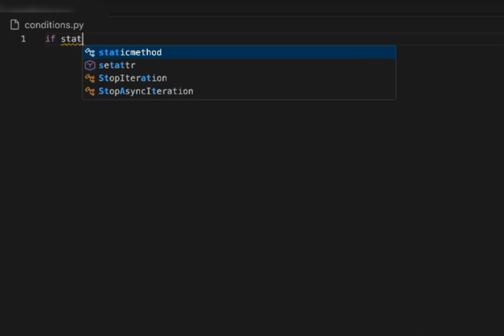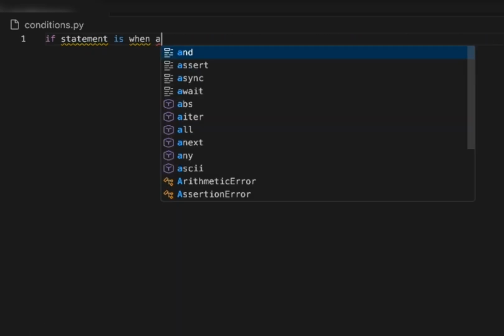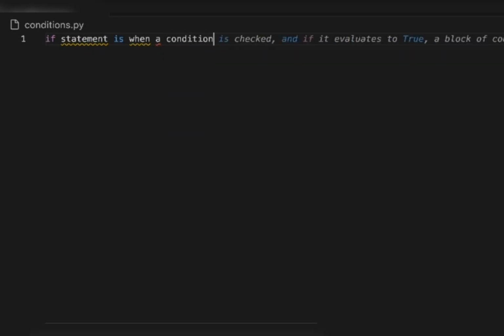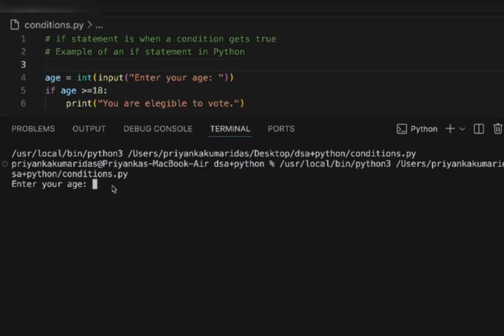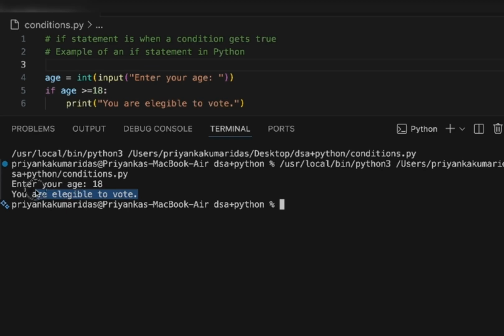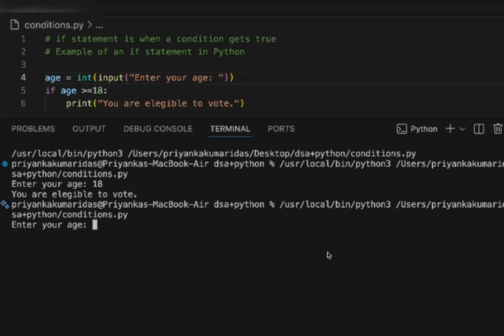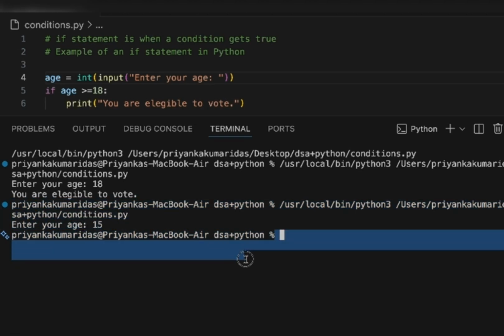Conditional Statements | Part 1 | If statement | Codeyatra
In this video, I have explained the Python `if` statement in a very simple and beginner-friendly way.

This is Part 1 of Python conditions where you’ll learn:
• How conditions work
• Basic example with explanation
If you are new to Python or just starting programming, this video will help you build a strong foundation.

📌 Next Part: if-else and elif (coming soon)